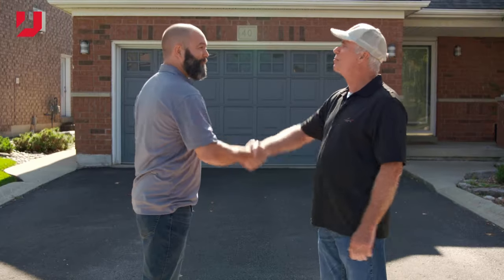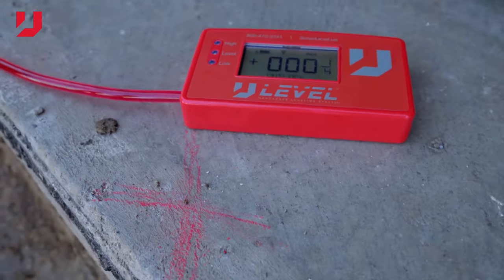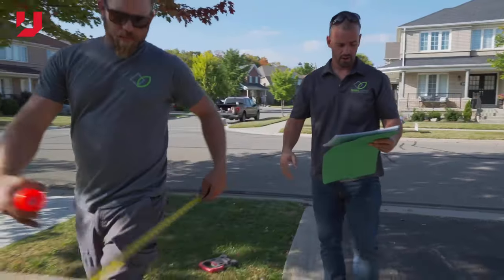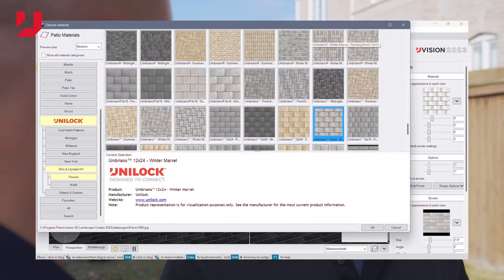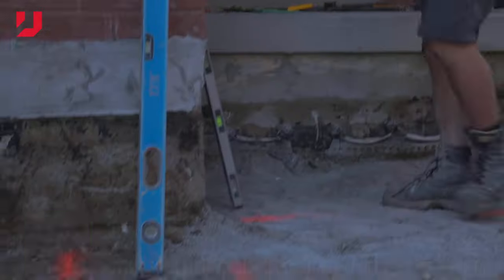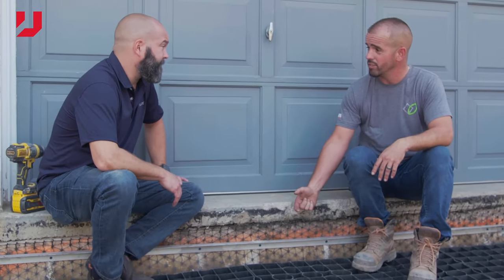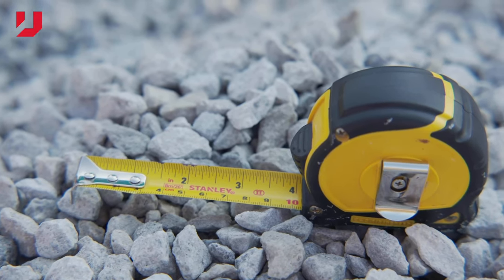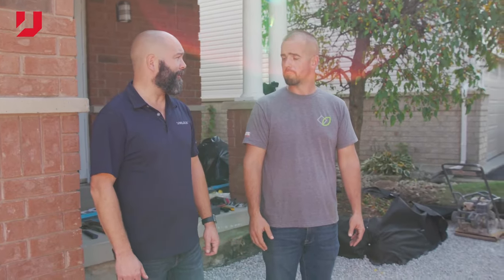How to Prepare a Paver Driveway: U-Level and DriveCel Guide from Excavation to Base Materials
To kick off the series, let's explore the initial stages of preparing a paver driveway, including jobsite preparation, excavation, and creating an open-graded base. We'll wrap up the series by diving into the construction of an EcoTerra driveway, Umbriano front walkway, and U-Cara garden wall.
Join Daniel Pacheco from Scenic Stone Landscape & Design and Jason Arseneau from Unilock Contractor Services as they guide you through the entire process, from excavation to finishing touches.

In Chapter One, Jason chats with Mike East, CEO and Founder of U-Level, to showcase the U-Level tool. With its user-friendly app, capable of exporting data in various formats and programs, including Uvision 3D Landscape Creator Software, this altimeter aids in precise elevation recordings during excavation, ensuring accuracy throughout the project.

Moving on to Chapter Two, Mike puts U-Level to the test, ensuring the excavation meets the project's 12-inch depth requirement with accurate slope alignment. Meanwhile, Daniel's team gets to work compacting the sub-base, laying the groundwork for the base material.

Chapter Three delves into how Daniel’s team has utilized a combination of DriveGrid, DriveCel, and geotextile fabric to create a stable base for this driveway project. Jason speaks to industry expert Phil Perzia from PERZIA GeoSolutions, who shares his insights on determining void ratios of base material and native subsoil, crucial for assessing subgrade strength during installation.

About the Contractor Advantage Seminar – Join Jason Arseneau, Unilock Contractor Services, and Unilock Authorized Contractor Daniel Pacheco of Scenic Stone Landscape & Design as they take you through the construction of a new Unilock paver driveway and front entrance. From the moment the crew broke ground, to the final laying of sod, we captured every moment. This series is designed to provide you with insight into new and innovative techniques for paver and wall installation, methods to help you maximize YOUR efficiency on a project, and more.

Products Used:
U-Level
Uvision
Unilock DriveGrid
Unilock DriveCel

Are you a contractor looking for more information? Here are some additional resources:

If you’re a homeowner looking to start a hardscape project, here are some excellent resources to help get you started:

Timestamps:
0:00 – Paver Driveway Jobsite Prep: Before it Begins
5:20 – Base Prep: Using U-Level, Excavation & Removal
8:34 – Paver Driveway Base: Preparing DriveGrid and DriveCel for the base

Unilock, a family-owned and operated business, originally introduced the paving stone to North America in 1972. Backed by family values and a commitment to quality, Unilock has grown to become the premier manufacturer of paving stones and retaining walls. Traveling the globe in search of inspiration, Unilock strives to stay on the leading edge of design and manufacturing innovation, to reflect the evolving needs, wants, and sense of style of its customers.